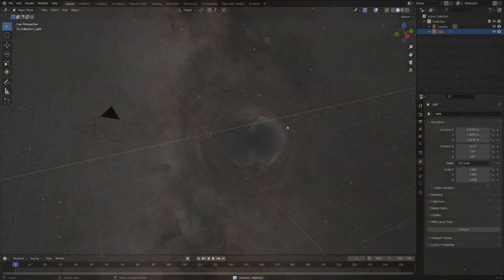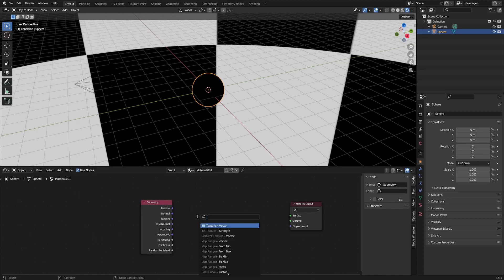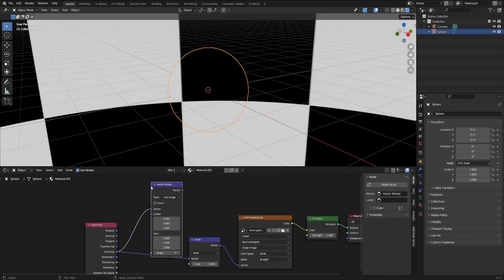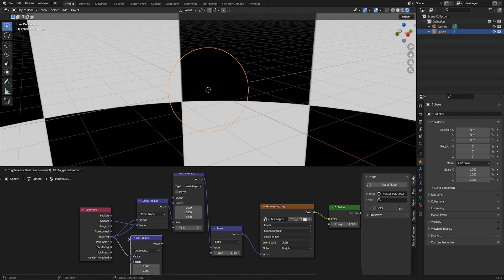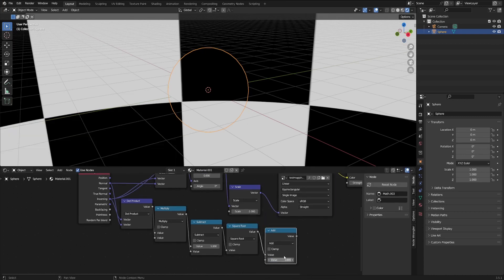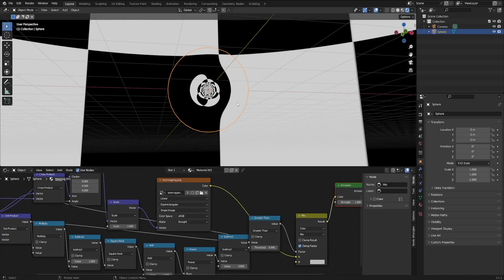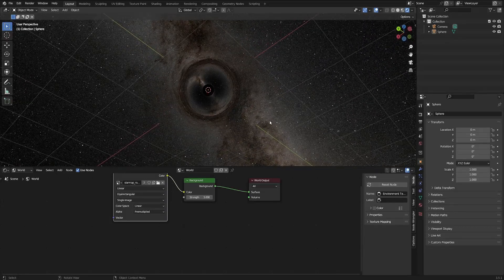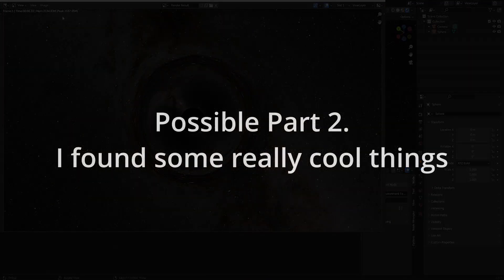(OUTDATED) Blender Eevee Tutorial. Real Time Black Hole Gravitational Lensing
If you find a better deflection function please post it. I want to know of it and I'm sure others do as well.

I'm still trying to figure out how exactly I want to make videos. The only way I can practice is to actually make them. Hopefully I can get better over time. I just need more things to make videos on.